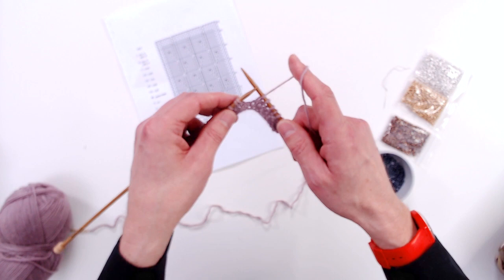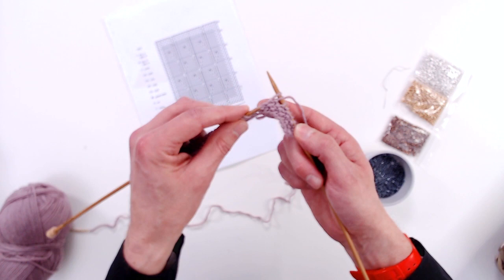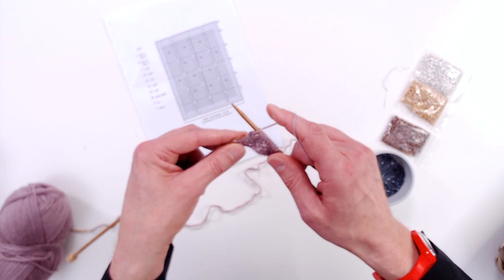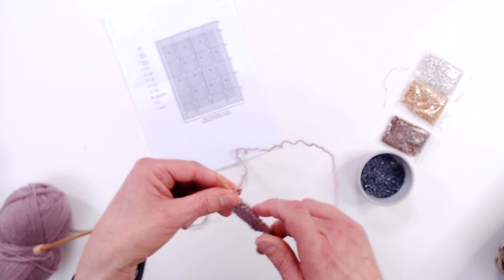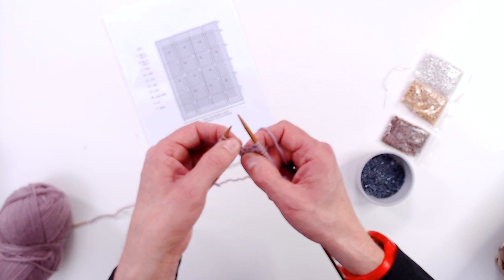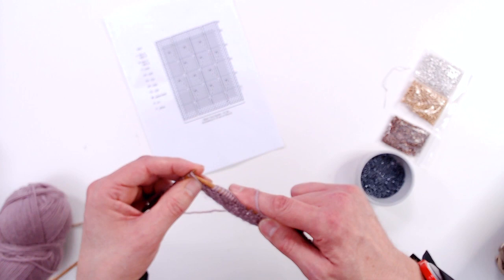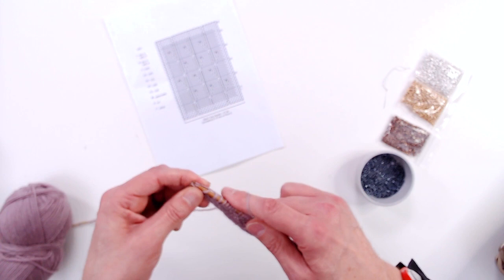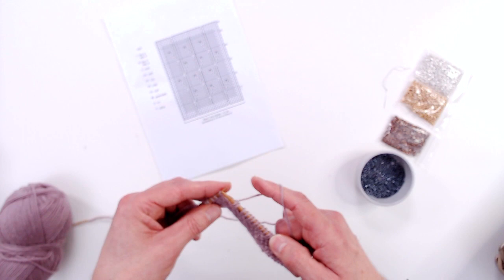HOW TO Make 1 (M1) - Rowan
Learn how to knit with the Make 1 (M1) technique, a useful technique for someone to learn who is starting out with Cable Knitting.

This technique features in Martin Storey's Knit Along 2019 where he knits four gorgeous cushions and a throw embellished with Debbie Abraham's stunning beads.

About Rowan

Our ultimate aim remains to offer a selection of high quality yarns, which are a pleasure to knit with and to wear.

Rowan designs represent a full range, from heritage and timeless pieces to modern and fashion reflective knitwear, all with an emphasis on the best fibres available.

Today, we use the inspiration of key designers such as Kaffe Fassett, Martin Storey, Brandon Mably, Dee Hardwicke and Lisa Richardson to create our seasonal pattern collections.